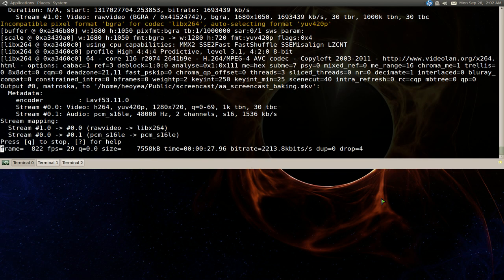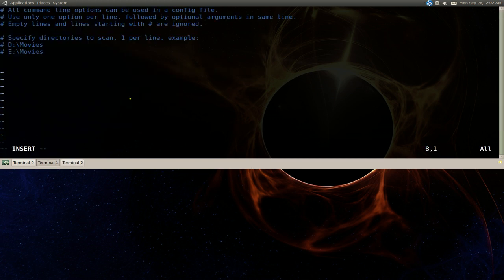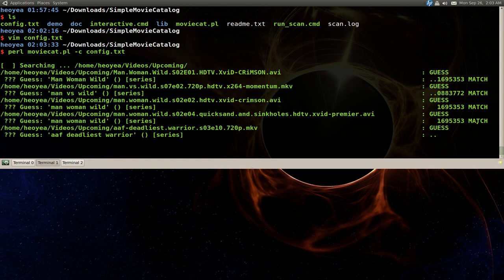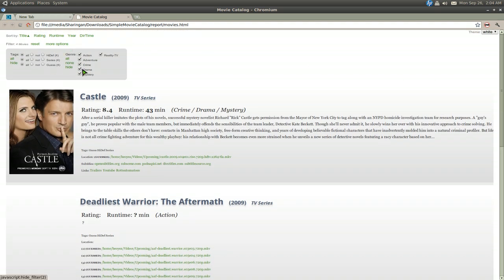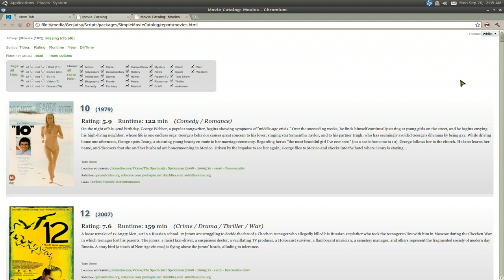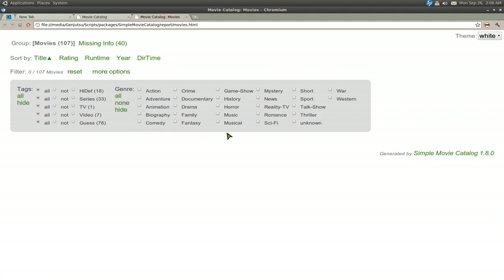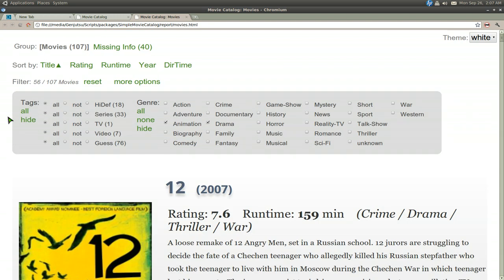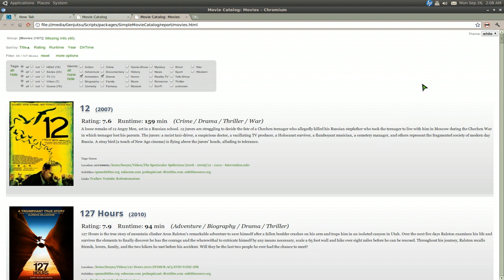Simple Movie Catalog - Ubuntu 10.10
Simple Movie Catalog will scan a given directory for movies, query imdb for info and generate a catalog in html which offers sorting, filtering and grouping of found movies by different criteria.

Highlights:
really usable disk scanning capabilities
simple - no web server or database dependancies
completely automatic - no manual editing
free

Install Instructions:

Windows:

Install Perl
Simple Movie Catalog is written in perl so you'll have to install it first.
Download from here: ActiveState Perl or Strawbery Perl or cygwin.
Make sure to have perl in PATH!

Install Simple Movie Catalog
Download SimpleMovieCatalog.zip and unpack to a directory of your liking.
(example: C:\Program Files\SimpleMovieCatalog)

Run
Drag&drop a directory to run_scan.cmd or edit config.txt and start run_scan.cmd
The directory will be scanned, html report generated and opened using your favorite web browser.
Read the instruction in the readme.txt file for more details.

Linux / BSD / Mac OS X:
Unpack, edit config.txt and run:
$ perl moviecat.pl -c config.txt
Open report/movies.html with your favorite browser.